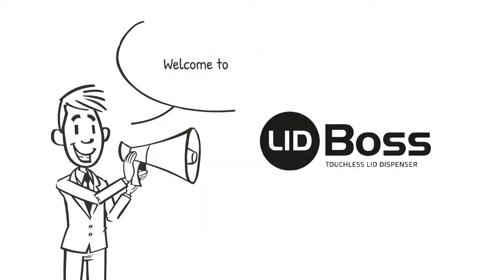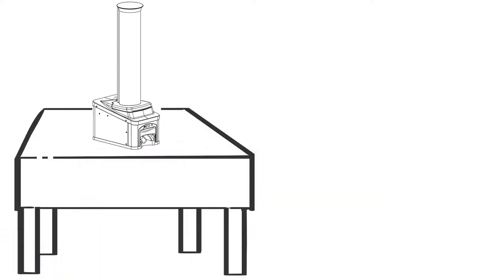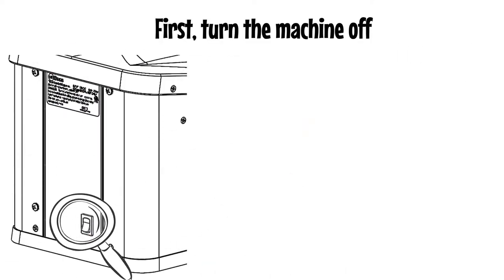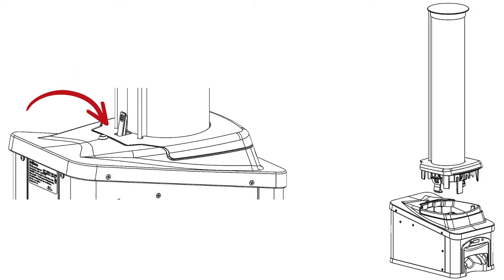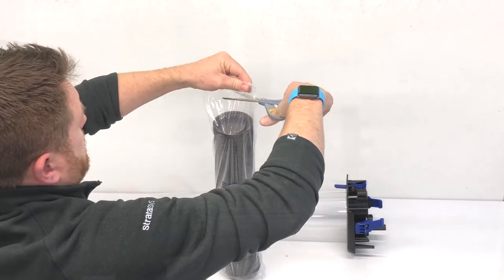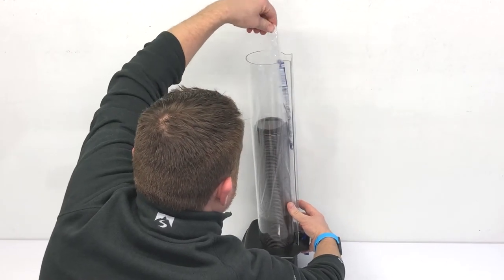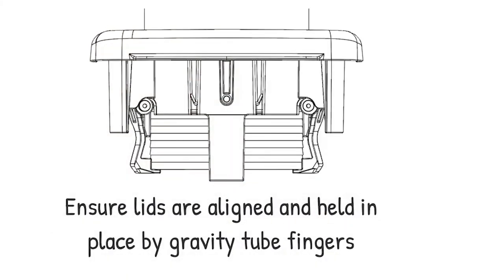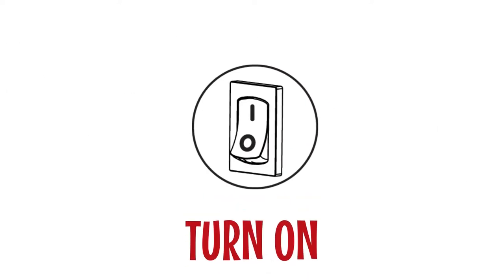LID Boss Dispenser Gravity Tube Loading